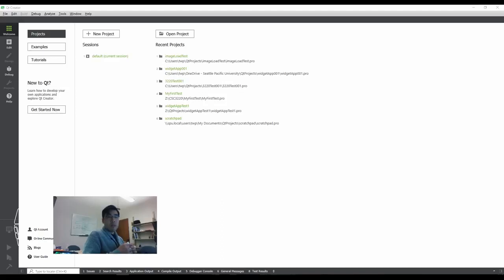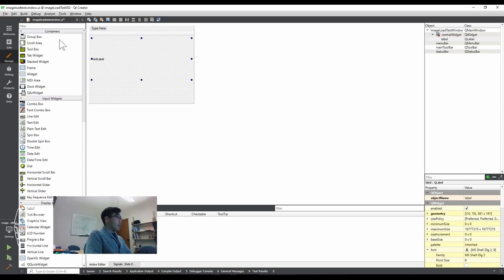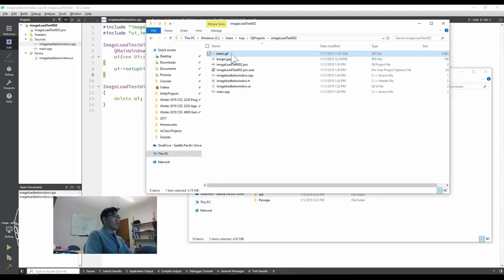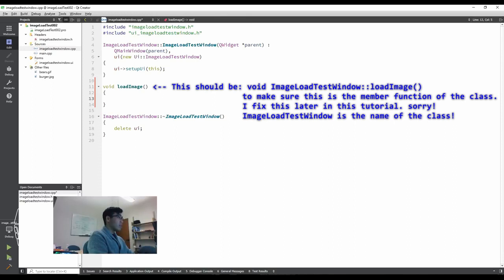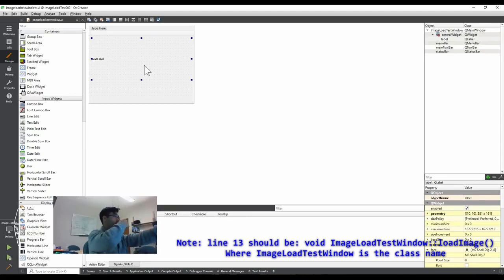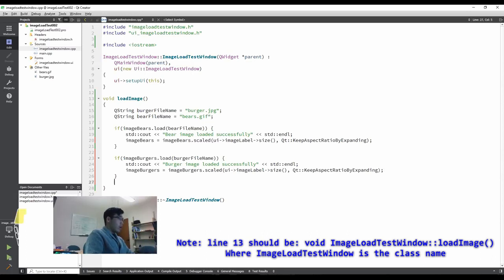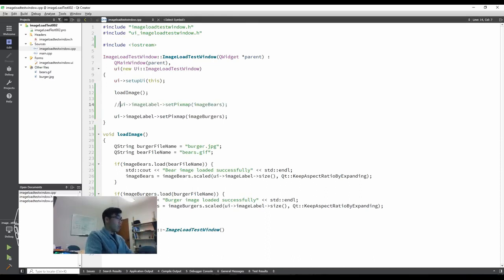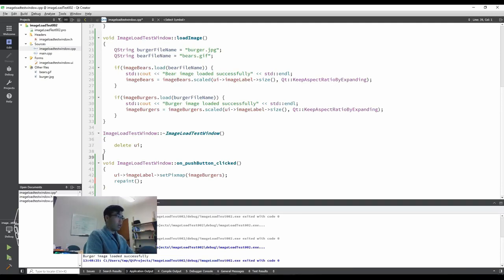CSC3220 Tutorial 2-1 Image File Handling (Fixed)